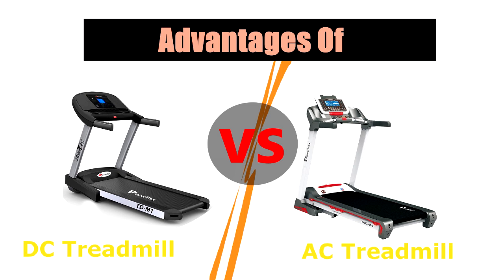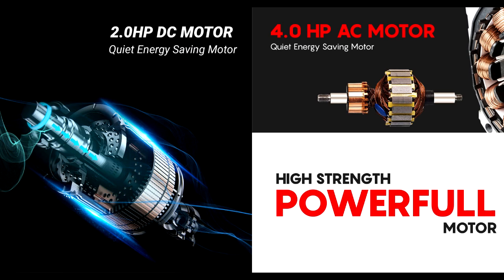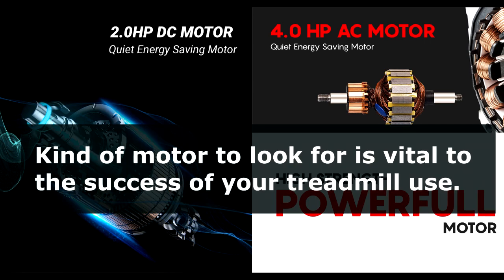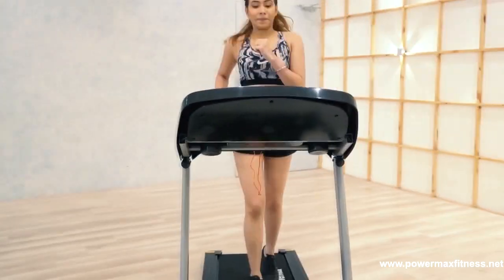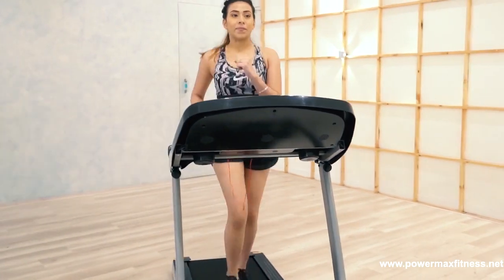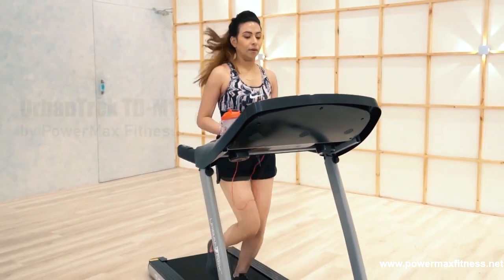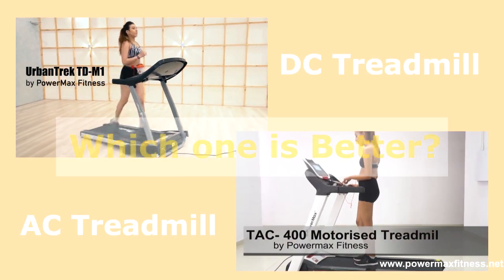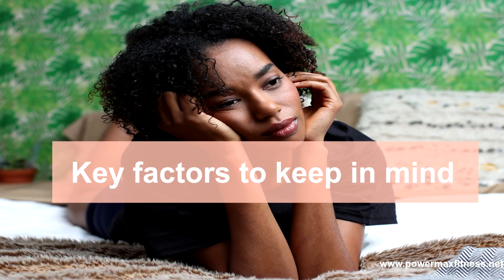Advantages of AC Treadmill Vs DC Treadmill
This video shows the advantages and disadvantages of the AC/DC Treadmill.
Check out the video for more detailing.